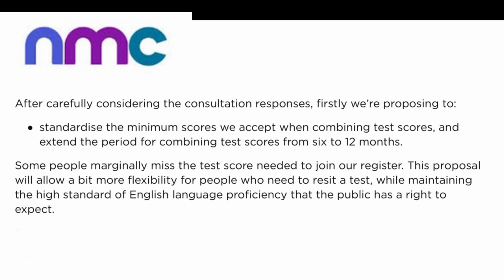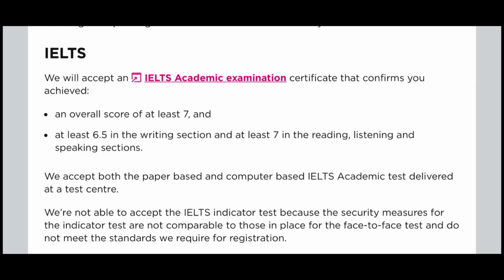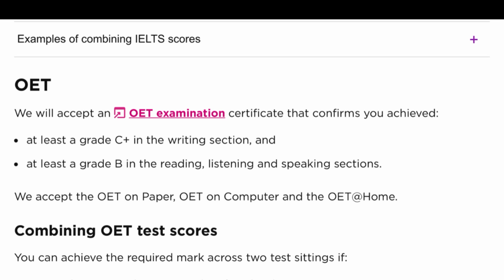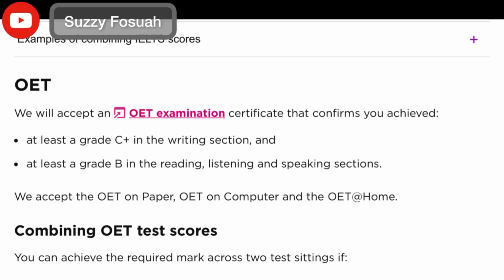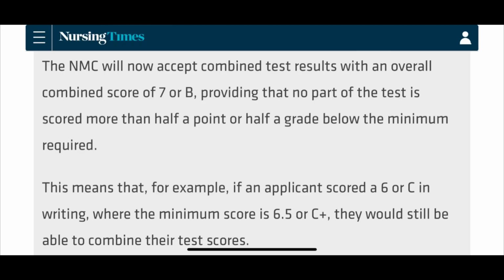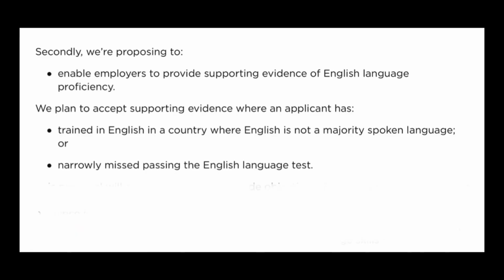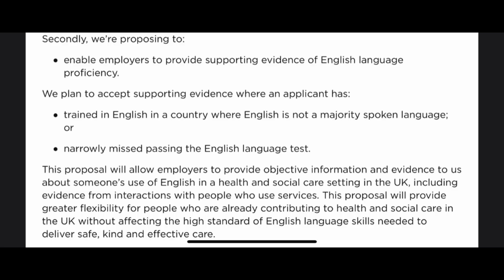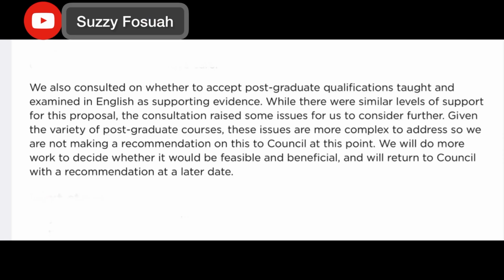The New NMC UK,s English Language Requirements Explained.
Please follow the links below for access to the full information